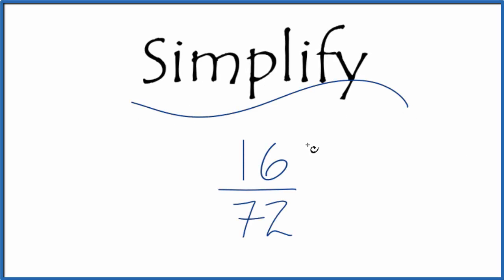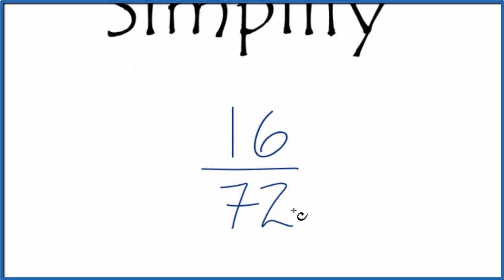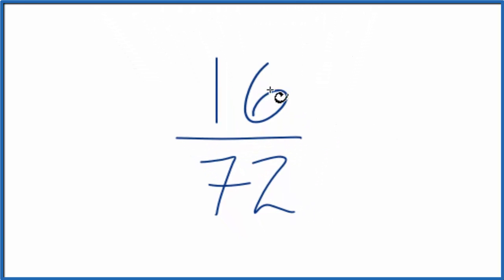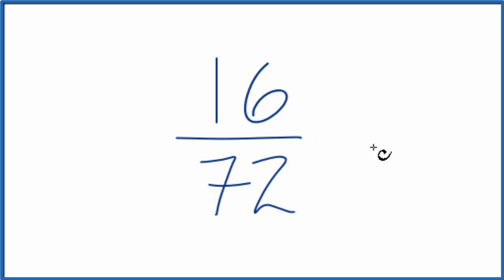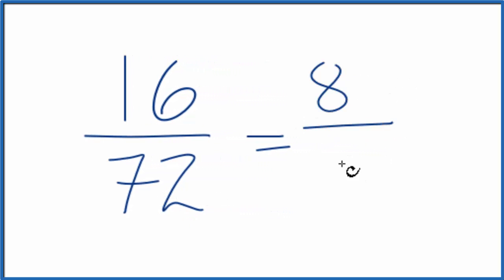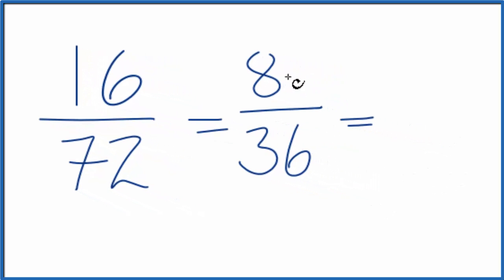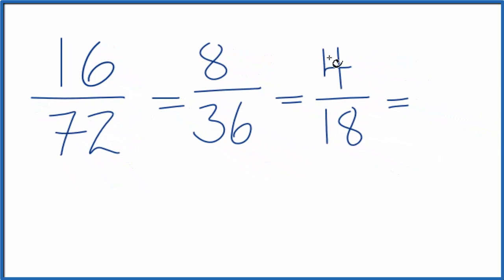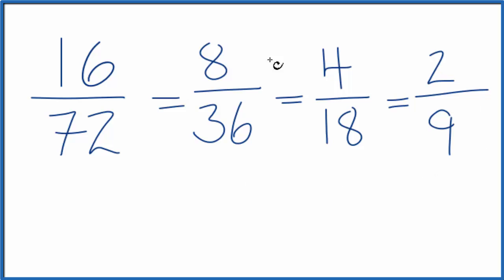How to Simplify the Fraction 16/72